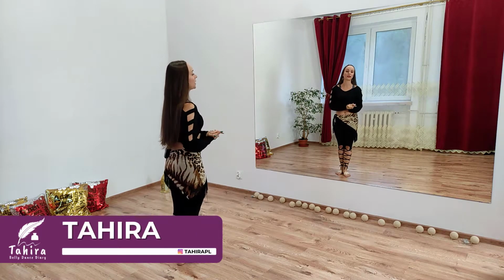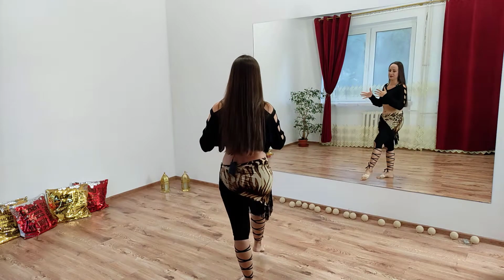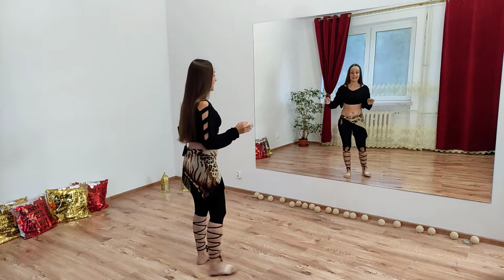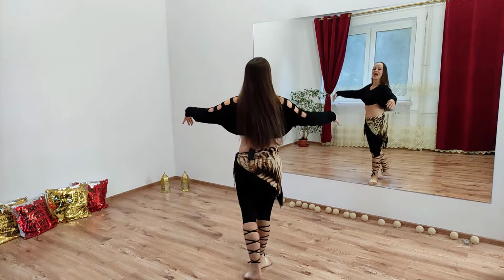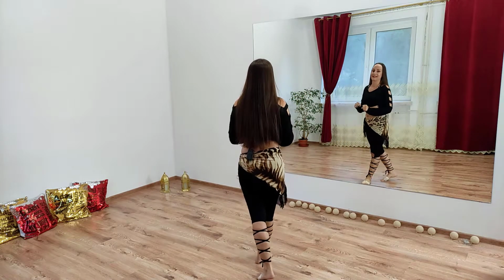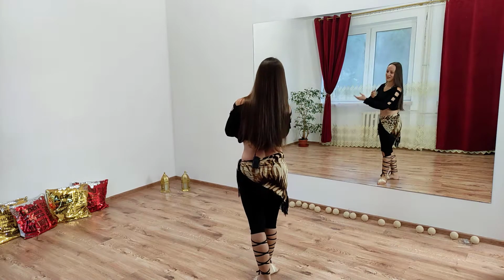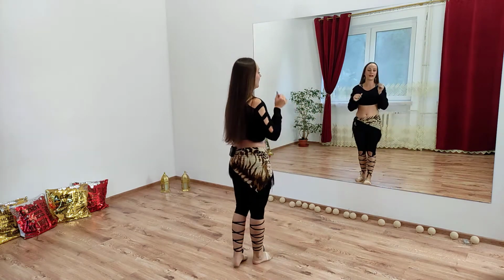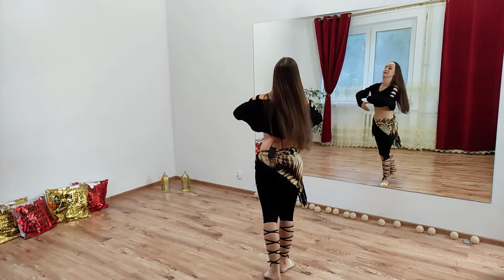👟 How to do pas de bourree step? Belly dance for beginners tutorial | BD with Tahira #43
Pas de bouree is one of the many ballet elements that appear in belly dance 🩰 This step is perfect for changing direction. It’s very simple, and at the same time allows you to diversify a given combination 😁 Let's try it out and add to it the moves that we already know. I invite you to the next lesson in the series of belly dance for beginners 😊

About me 💋
Professional dancer, instructor and choreographer of oriental dance. One of the most successful Polish belly dancers. Her dance is vivid emotions enchanted in perfect technique. She has already brought medals from Germany, the Netherlands, Italy, the Czech Republic, Spain, Austria, Ukraine, Bulgaria and USA. The originator and owner of the first online oriental dance school in Poland and the RaksMax online store with gadgets for oriental dancers.

Private classes, workshops, choreographies, instructional videos